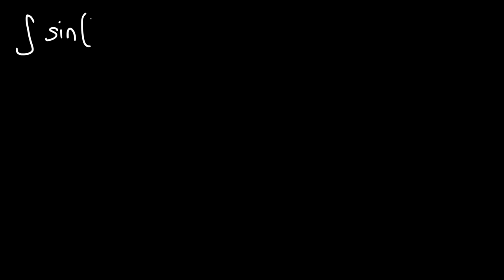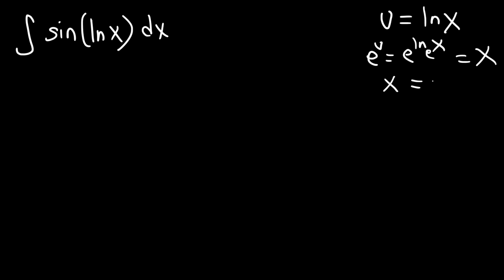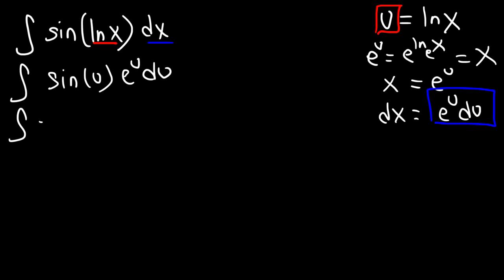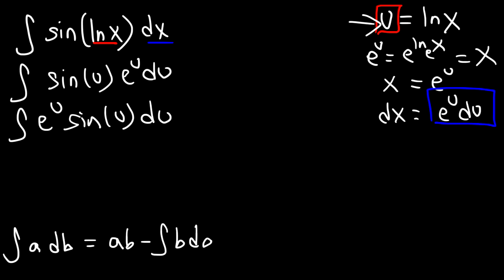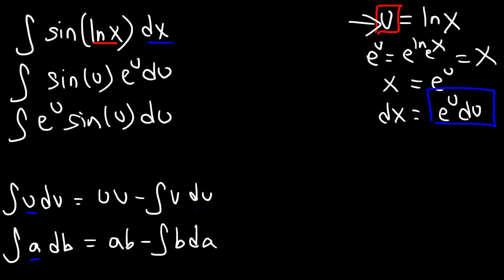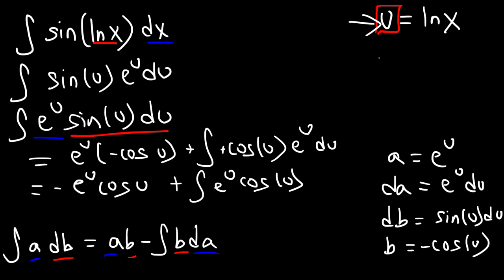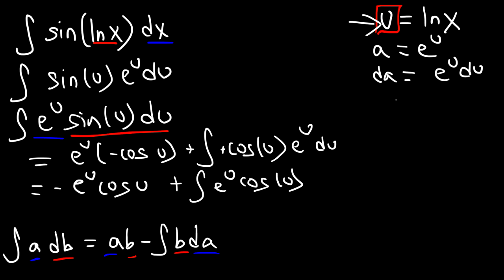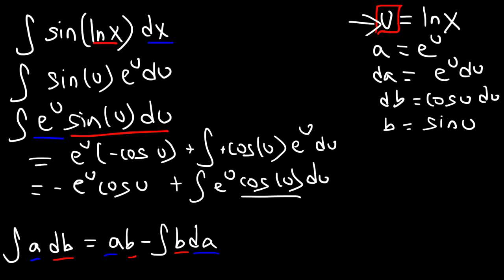Integral of Sin(lnx)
This calculus video tutorial explains how to find the integral of sin(lnx) using integration by parts.